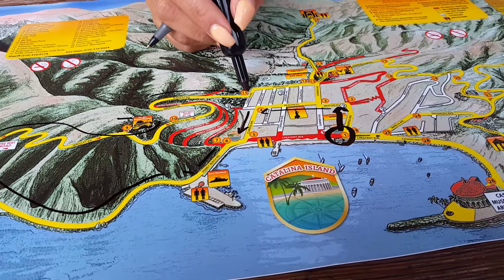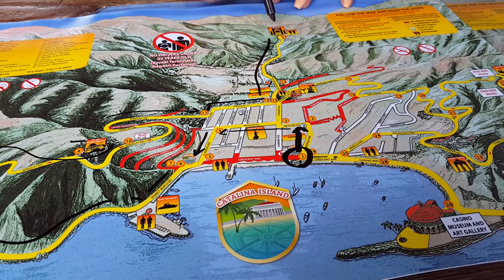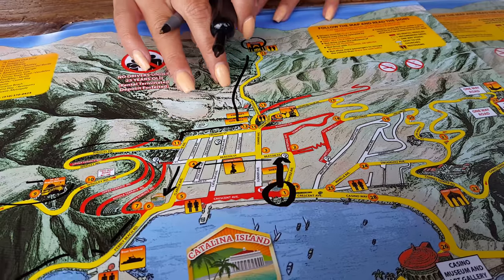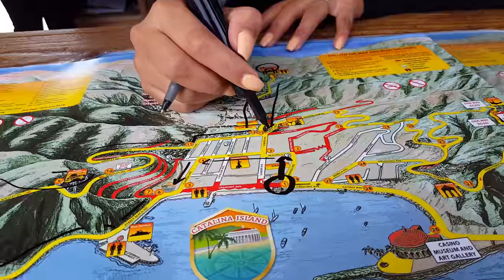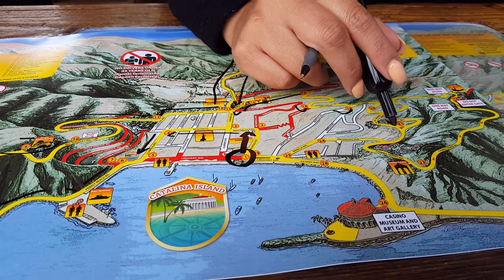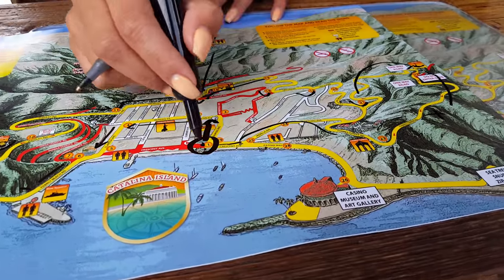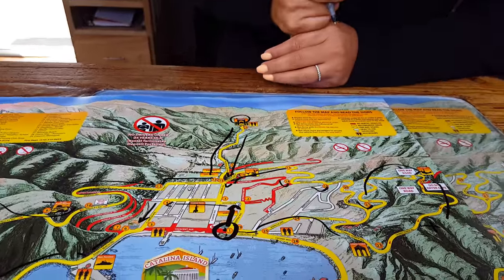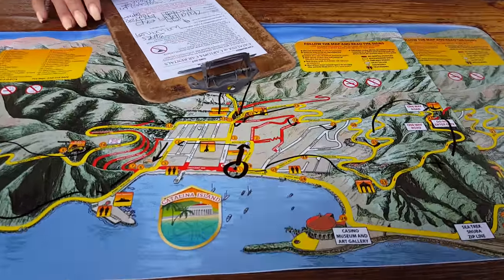Catalina Island Cartopia Golf Cart Tour Map